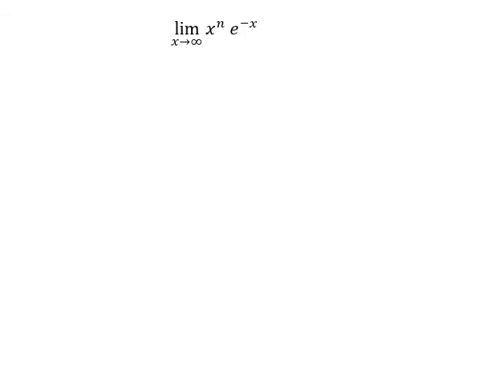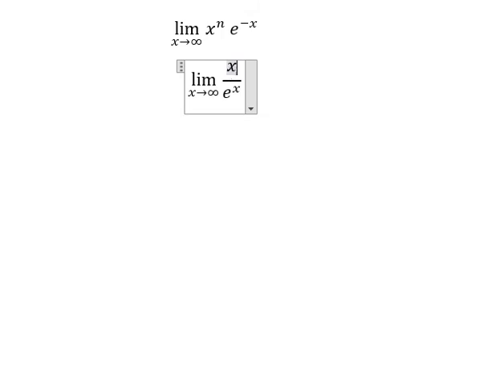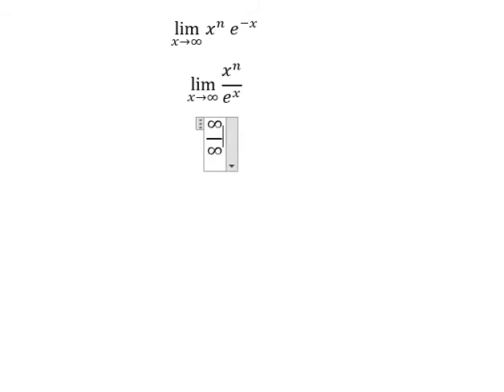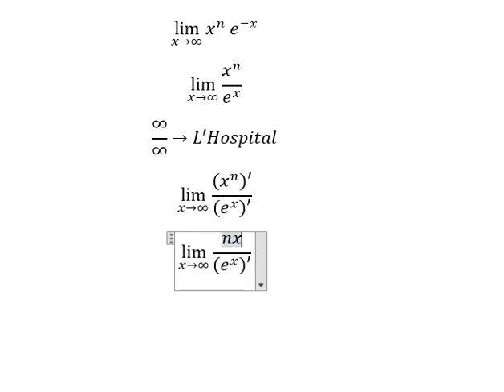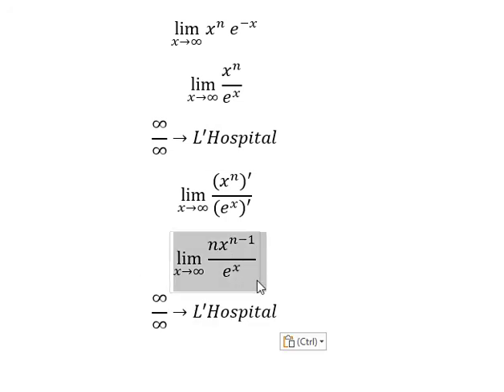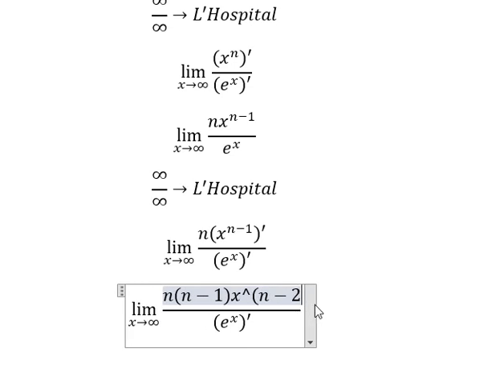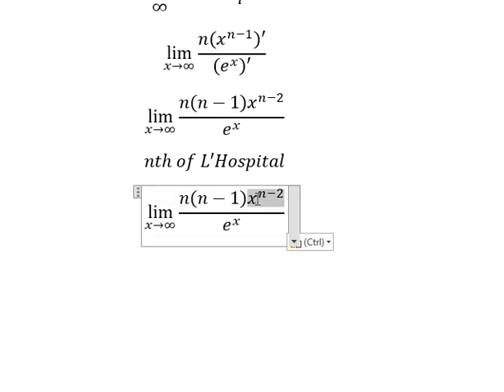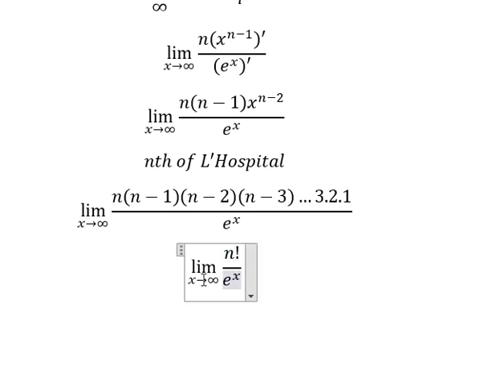Calculus: Find the limits - lim (x→∞)⁡ x^n e^(-x) or lim(x→∞)⁡ x^n/e^x with n positive - L'Hospital